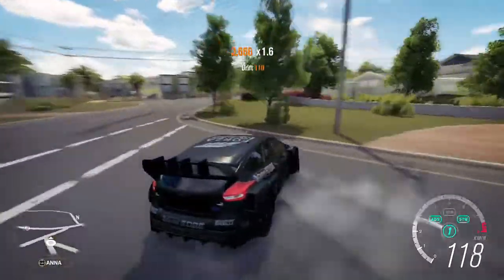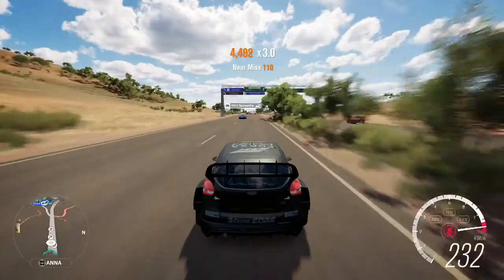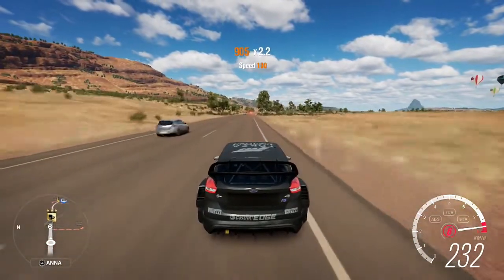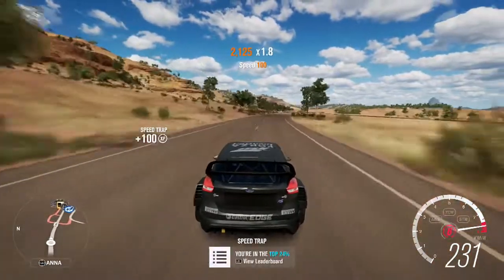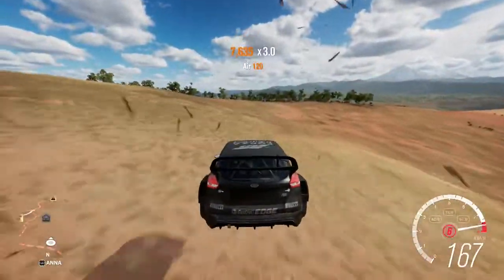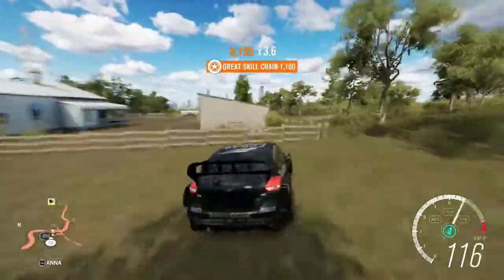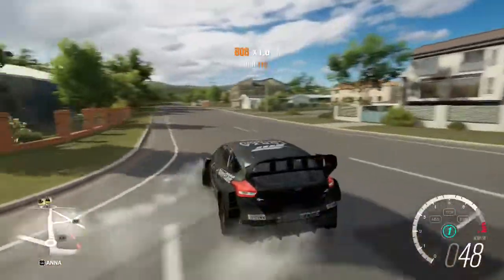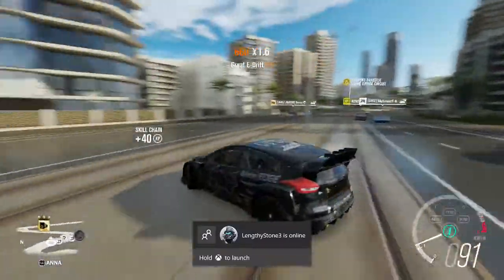THE HOONIGAN CAR PACK IS COMING TO FORZA HORIZON 3!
Since the Regalia video went so well, lucky for us including myself, have got some more exciting news. In today's video, I discuss about the new car pack that is coming to FH3 on August 15th (which is 3-4 days away); The Hoonigan Car Pack. I hope you enjoy today's video and don't forget the SMASH the like button if you enjoyed the video and subscribe to my channel for more content if you are new.

Xbox One Gamertags: BlackHatGamingg, BlackHatGaming, BlackHatStudios
Forza Horizon 3 Club: BlackHatGaming Official (BHGO)
My UPDATED GTA Online crew (It's for Xbox One players ONLY!!)